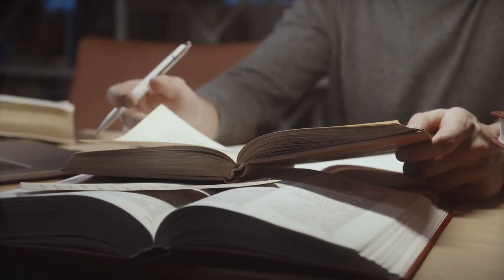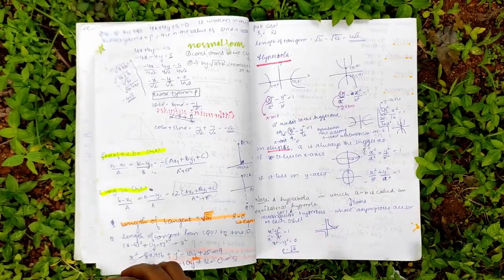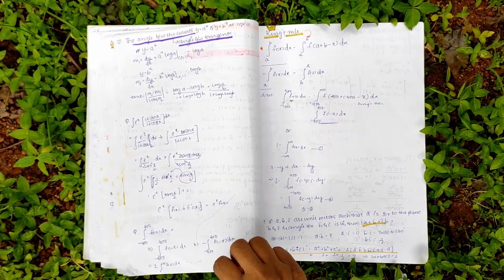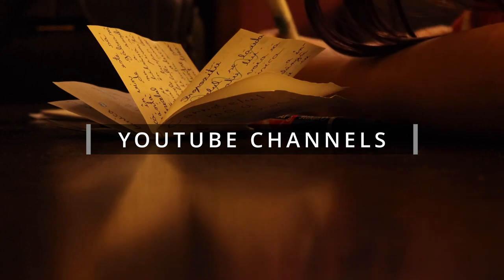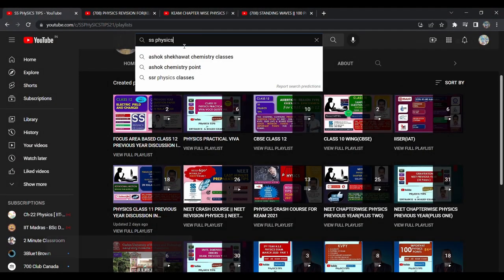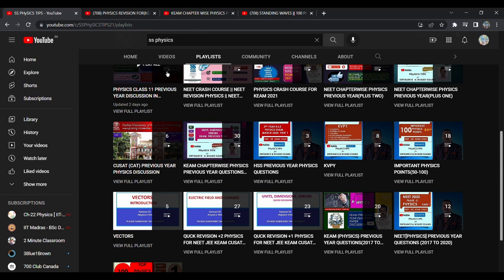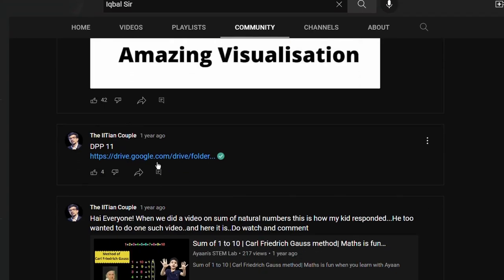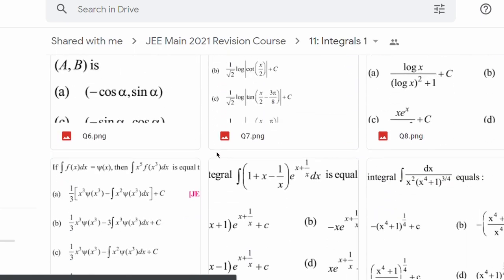KEAM 2022 Preparation Tips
KEAM 2O22 Preparation Tips
1. Mock Exams
2. Analysis
3. Make Formula Sheets
4. Create Accountability
5. Books to Refer
6. Youtube Channels

00:00 Intro
00:23 Contents
00:37 Mock Exam & Analysis
00:55 Tip on how to give the exam
02:07 OMR
02:38 Create An Exam Environment
03:27 Exam Analysis: My Maths Exam Analysis Book
04:19 Formula Sheet
04:34 Books
04:52 YouTube Channels to Refer
04:59 SS PHysICS TIPS
05:56 The IITian Couple
06:24 Neha Agrawal Mathematically Inclined
06:32 ABHIRAM R
06:44 Salt & Camphor
07:01 Komali Mam
07:24 Some Encouragement :")

keam exam #